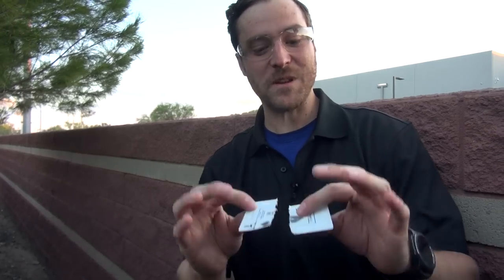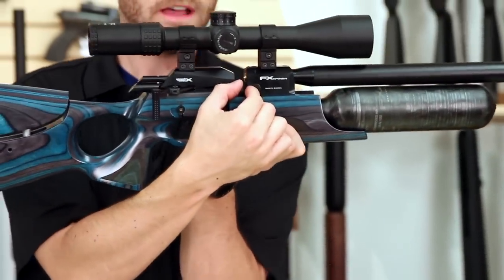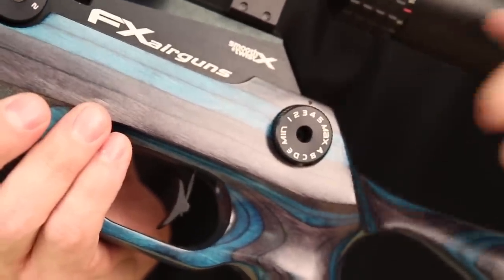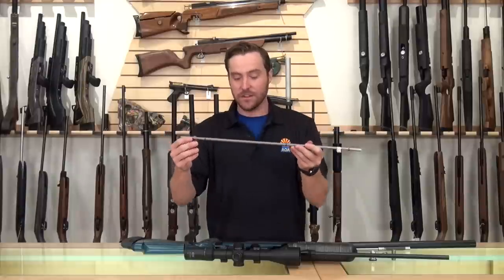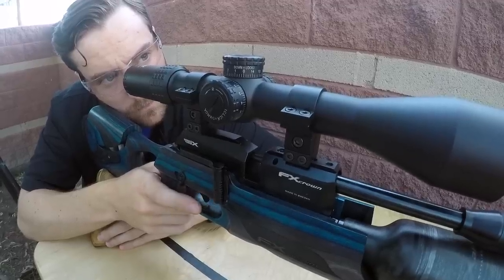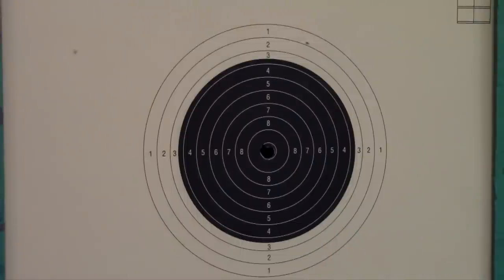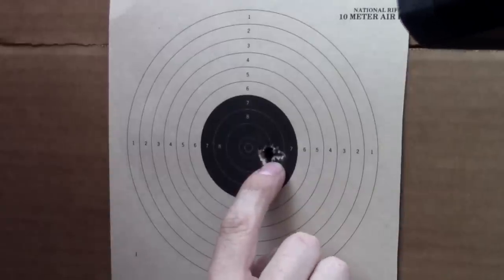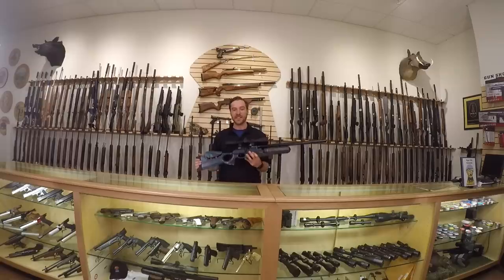FX Crown Official Review - Exclusive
We take a look at the newly released FX Crown and find out just how amazing it really is!  This beautiful rifle is loaded with more features than you can imagine.  The Crown sports a variety of stocks and colors, a smooth side-lever action, and adjustments for EVERYTHING you can hope to adjust!  Check out more information on the FX Crown on our site linked below: